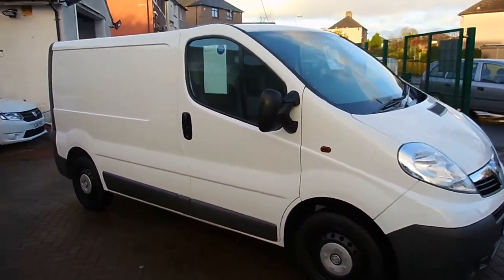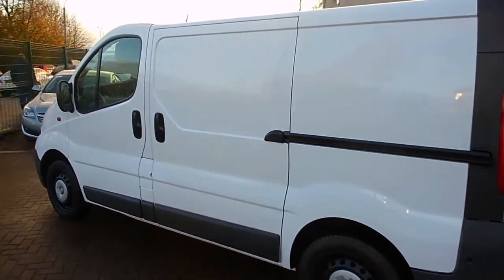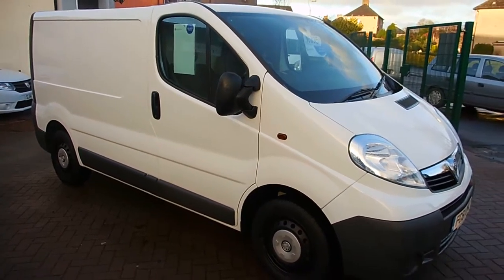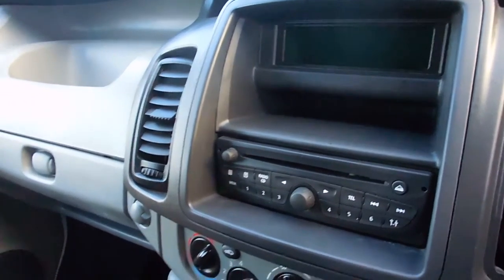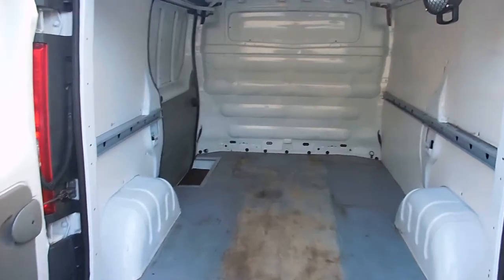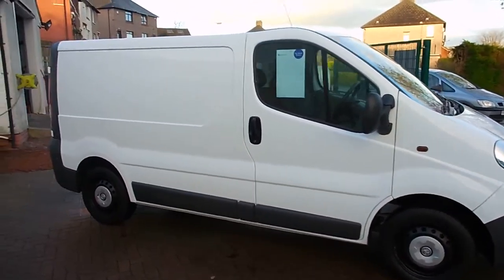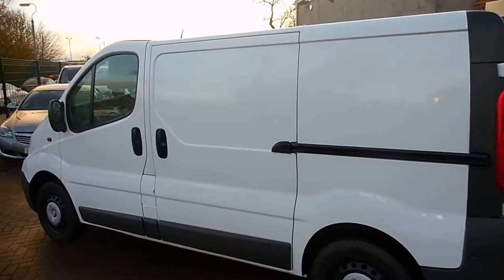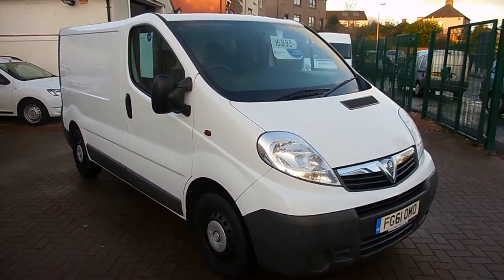FOR SALE - 2011 Vauxhall Vivaro 2700 CDTi SWB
FOR SALE - 2011 Vauxhall Vivaro 2700 CDTi